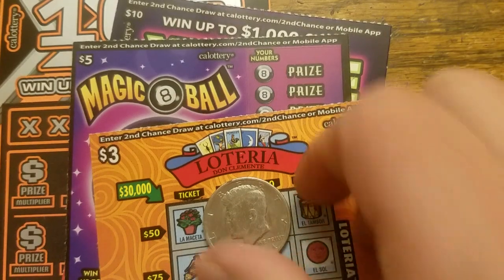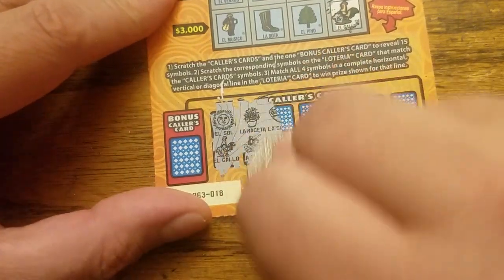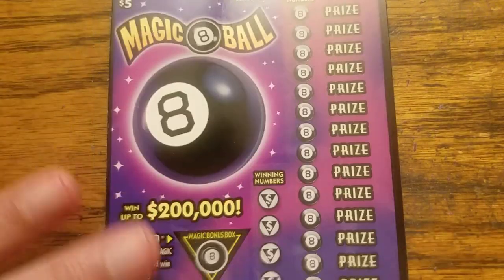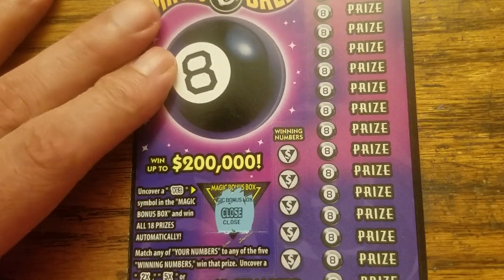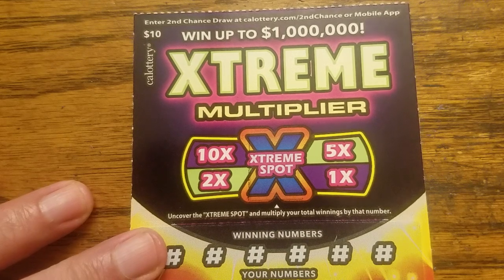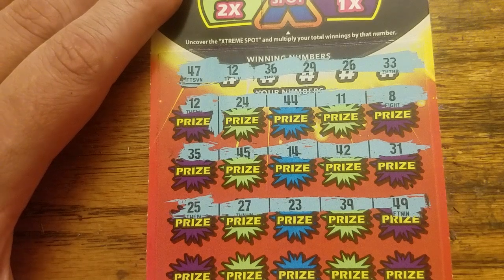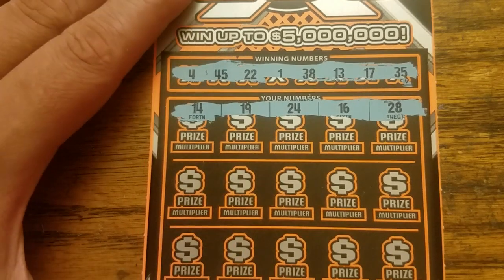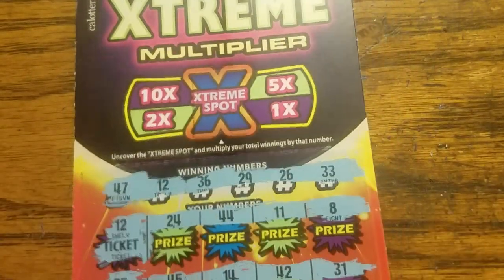All I got for Christmas🎄 was a ticket win🎵